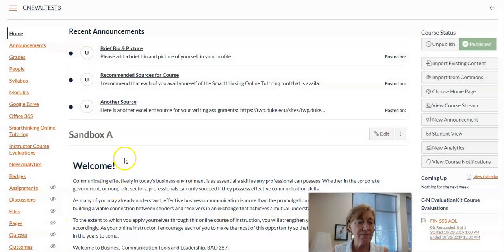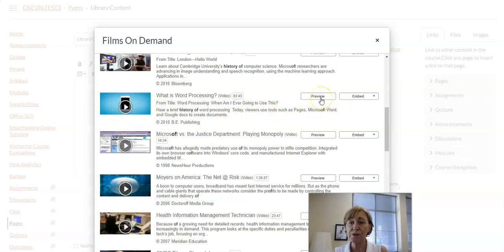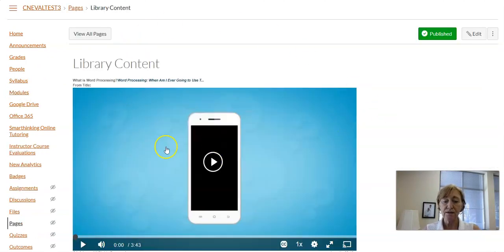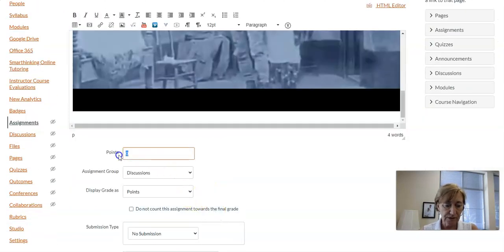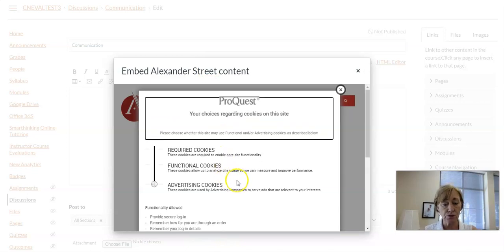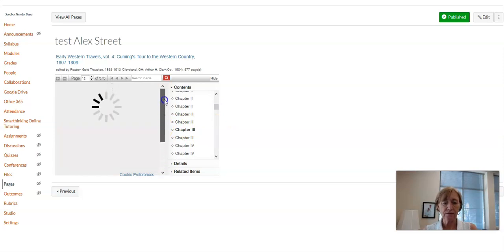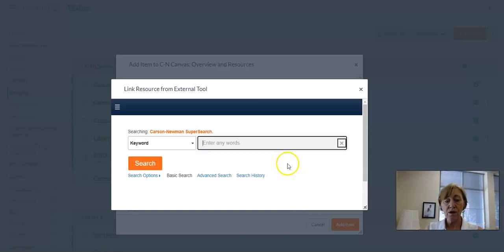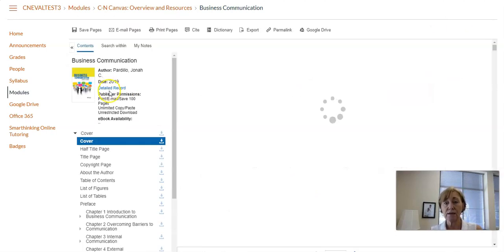LibraryResources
How to embed library resources into Canvas LMS.
Note:  This video made for Carson-Newman University cn.edu